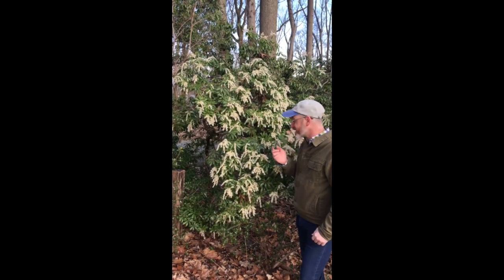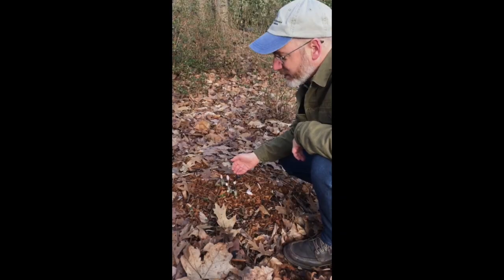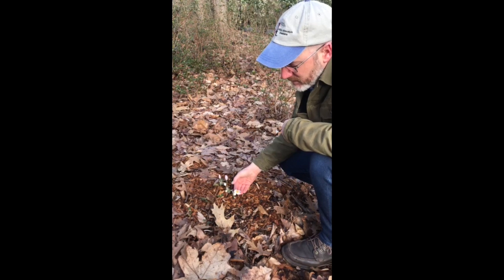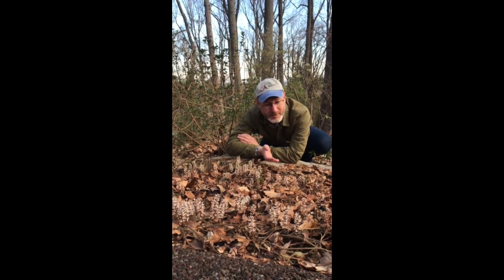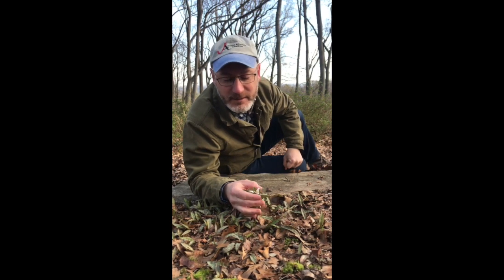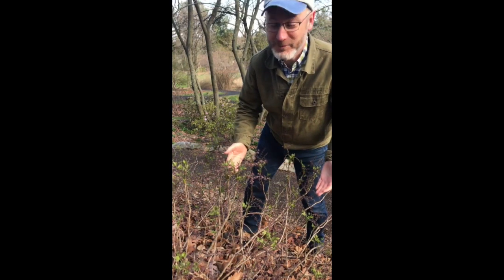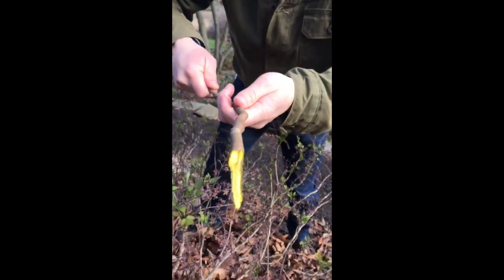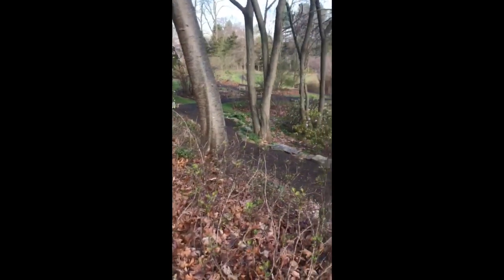Wednesday Walkabout - April 1, 2020 - Early Blooms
Join us each week this spring for a virtual Wednesday Walkabout at Jenkins Arboretum & Gardens. Led by a different staff member each week, we will highlight seasonal changes in the gardens and welcome the return of spring. Today we join Tom Smarr, Executive Director, on a tour of our early blooms.